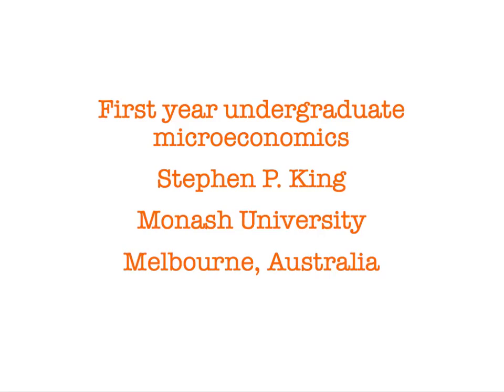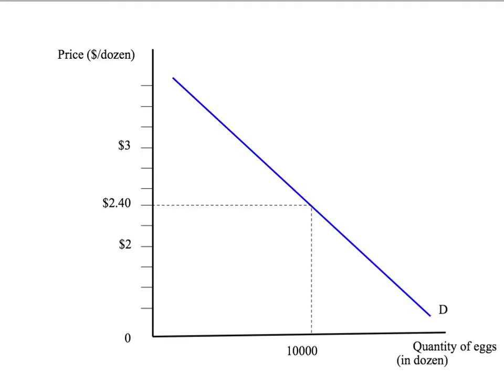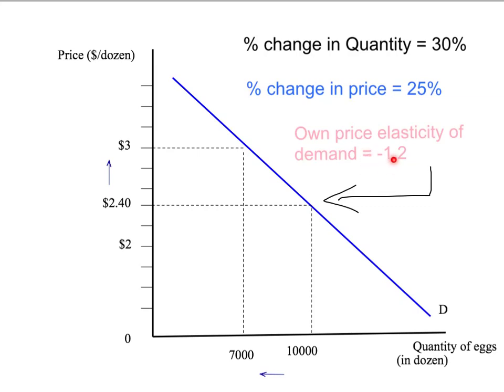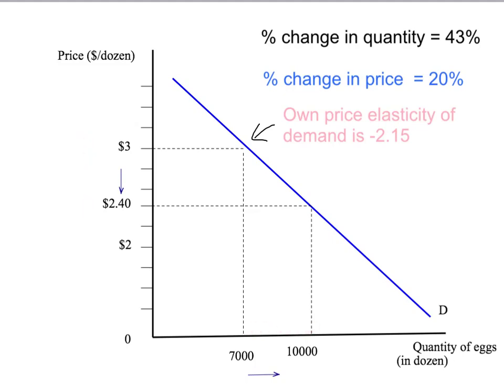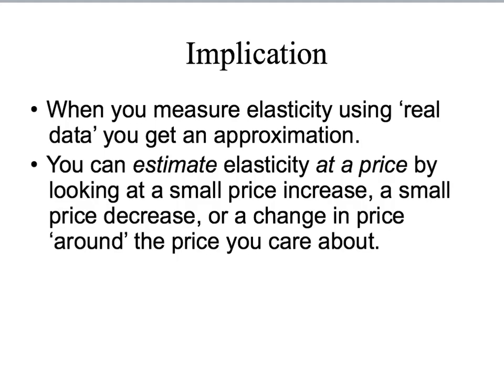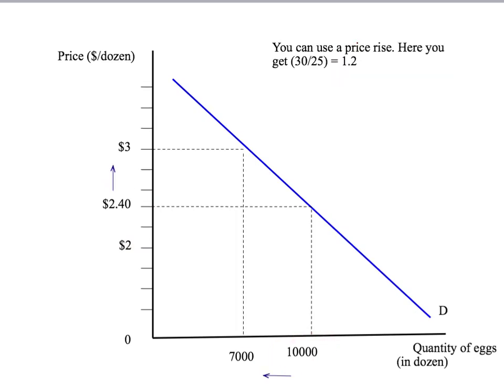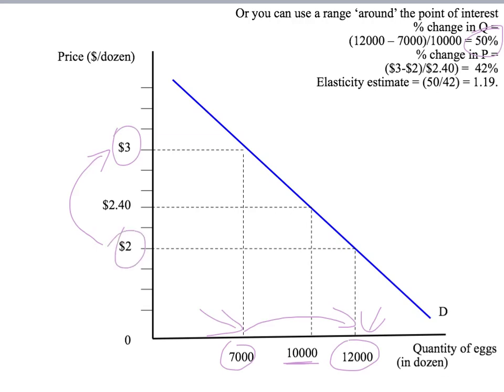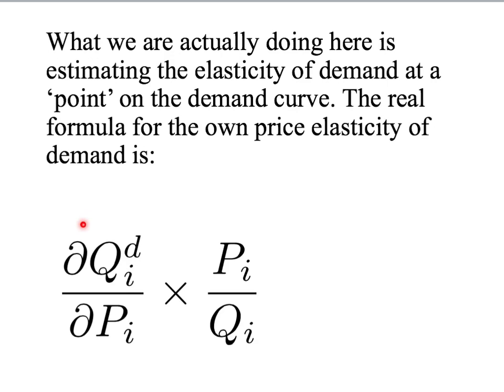5c - calculating the elasticity of demand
How do you calculate the own price elasticity of demand using data about demand? This presentation shows some of the simple methods you can use to estimate the elasticity.